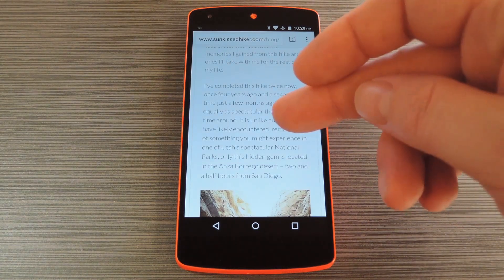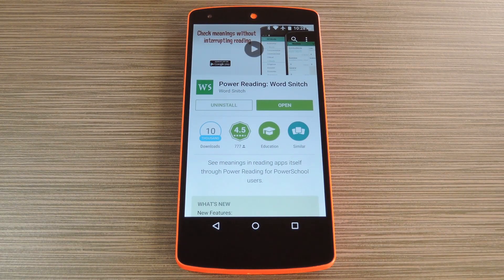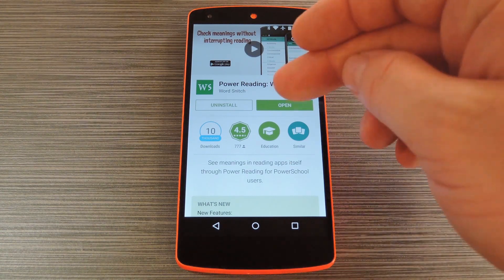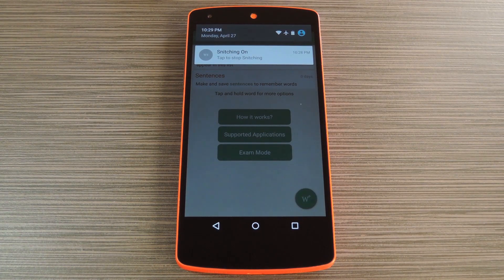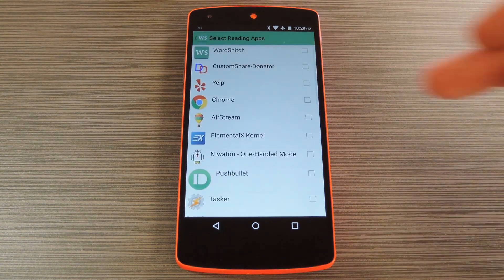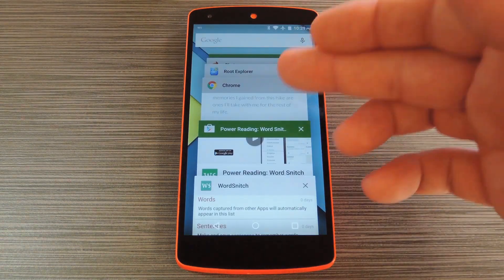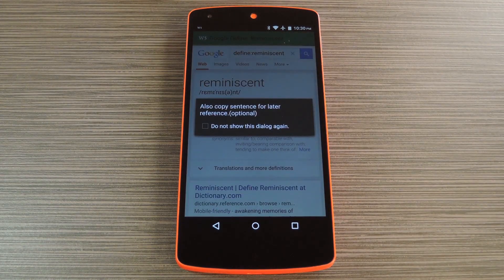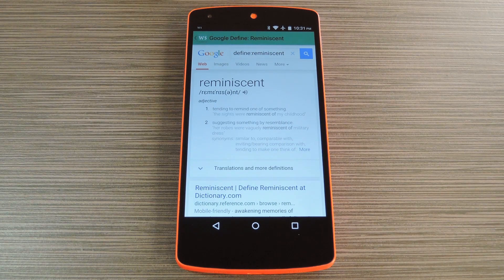Add Context Menu Dictionary Search to Any App on Android [How-To]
How to Quickly Look Up Definitions from Within Any App [Android]

In this tutorial, I'll be showing you how to add a context menu dictionary search feature to any app on your Android device. This doesn't require root or any special permissions, so anybody can take advantage of this one. For more details, check out the link above.